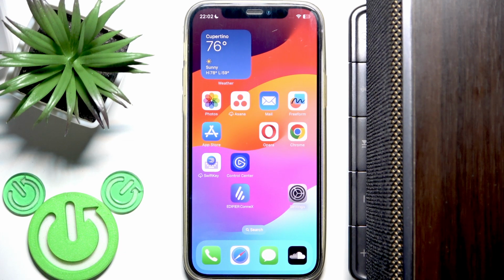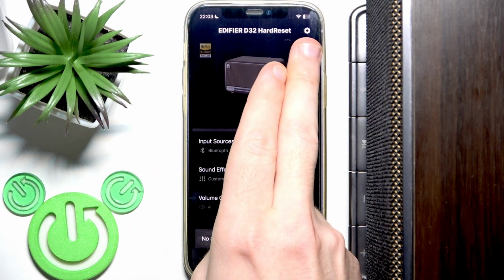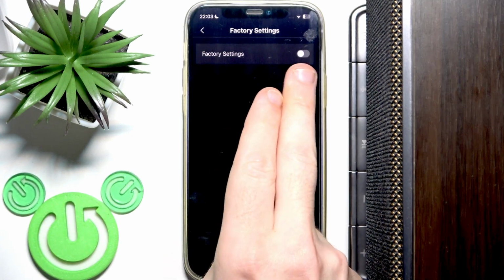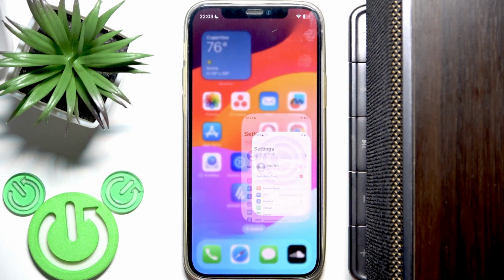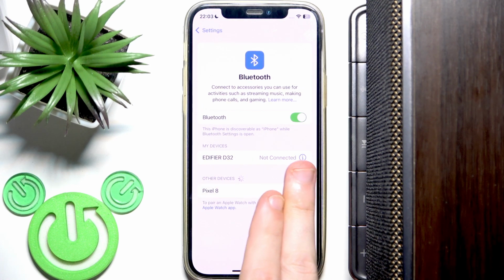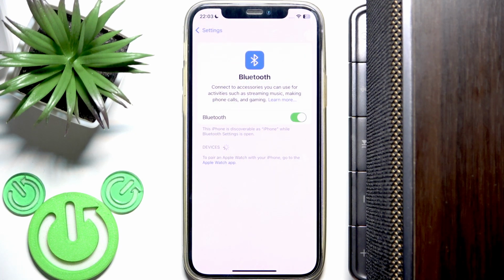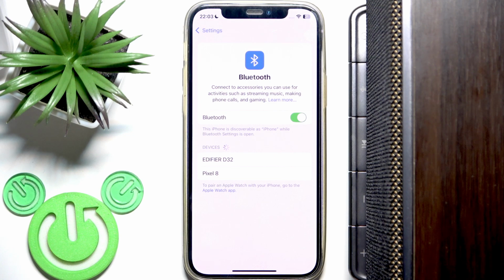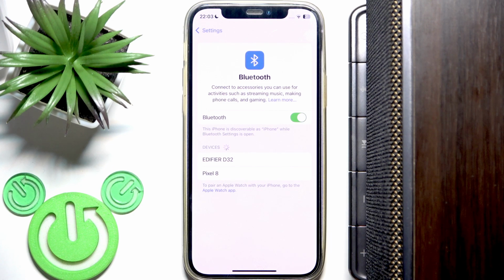EDIFIER D32 – How to Factory Reset Using EDIFIER Connect App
If you need to restore your EDIFIER D32 speaker to its original settings, this video will show you exactly how to perform a factory reset using the EDIFIER Connect app. Learn step-by-step how to access the factory settings, reset your speaker, and reconnect it to your phone via Bluetooth. Whether you’re troubleshooting issues or preparing your EDIFIER D32 for a new user, this guide covers everything you need to know for a smooth reset process. The instructions work for both Android and iOS devices, and we’ll also explain what to do if your phone’s Bluetooth menu looks different.

How to factory reset EDIFIER D32 speaker using the EDIFIER Connect app?
How to reconnect EDIFIER D32 to Bluetooth after a factory reset?
Where are the factory settings for EDIFIER D32 in the app?

0:00 Introduction
0:03 Open EDIFIER Connect app and add D32 speaker
0:17 Access settings and find factory settings
0:34 Confirm factory reset
0:41 Reconnect speaker via Bluetooth
1:00 Forget and re-pair device on Android or iOS
1:18 Final steps and tips